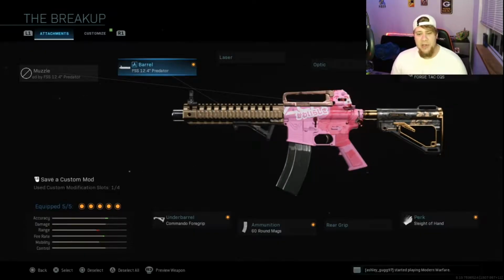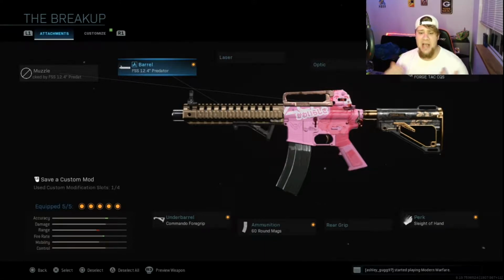170 KILL M4A1 "THE BREAKUP" CLASS SETUP...NO RECOIL (BEST M4A1 CLASS SETUP in MODERN WARFARE)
This m4a1 the breakup is one of my all time favorite m4 classes watch me dropped 170* with it

▶️Thumbnail: @stefwxsp